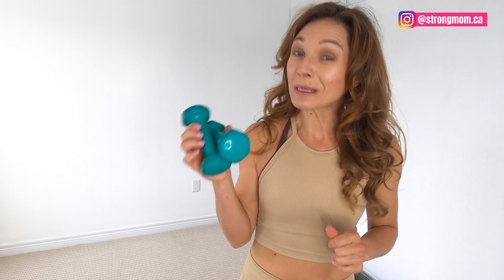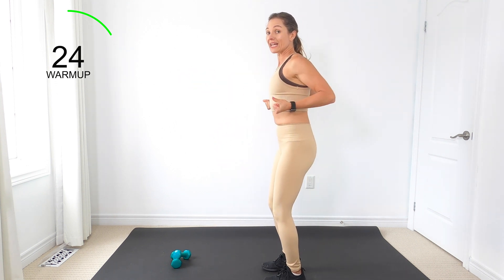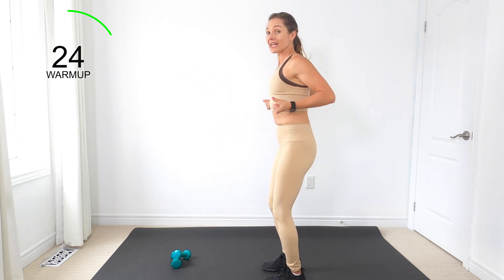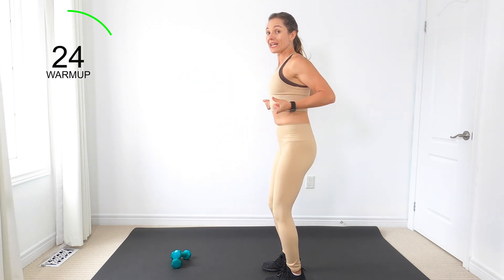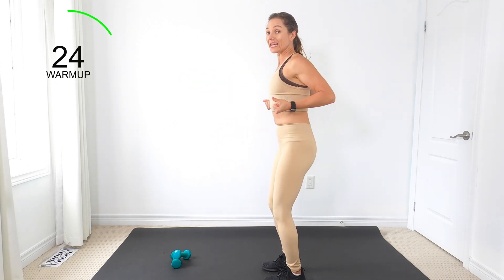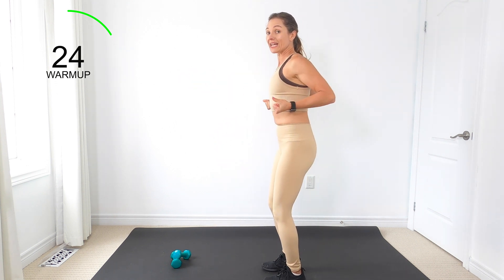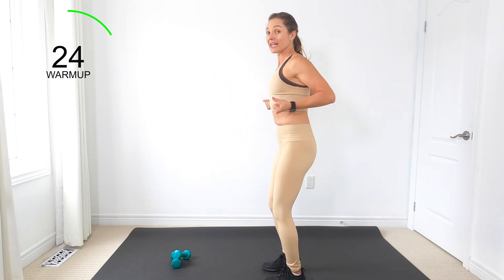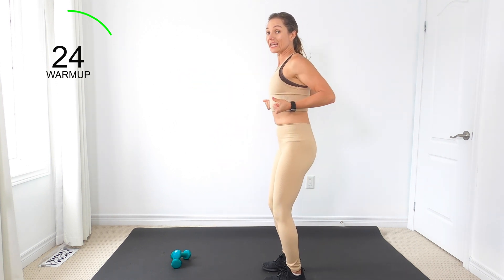Postpartum Workout Walking With Light Weights | SAFE FOR AFTER C-SECTION & DIASTASIS RECTI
Postpartum Workout Walking With Light Weights [| SAFE FOR AFTER C-SECTION & DIASTASIS RECTI// In this postpartum walking workout we're using light weights, but we're definitely going to get a good sweat on! This full body postpartum cardio workout is safe for moms after c section, moms with diastasis recti, urinary incontinence and pelvic organ prolapse. Let's have fun